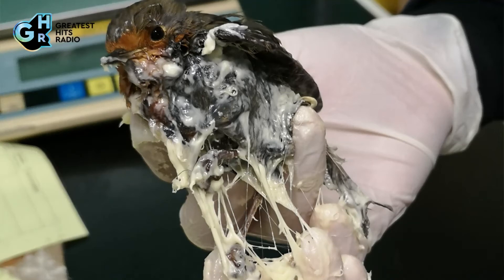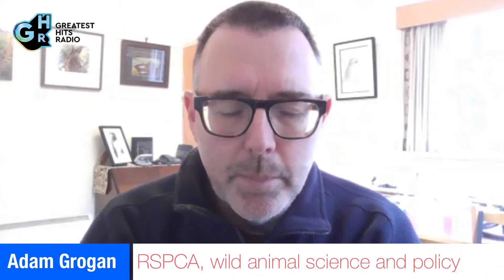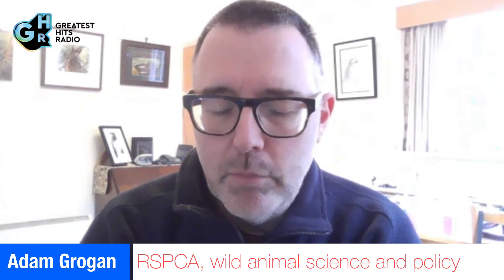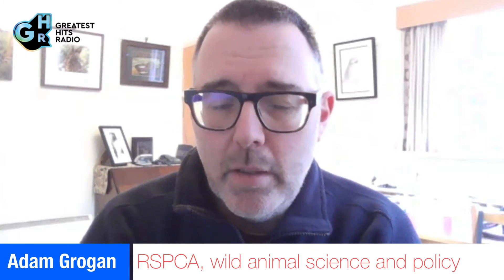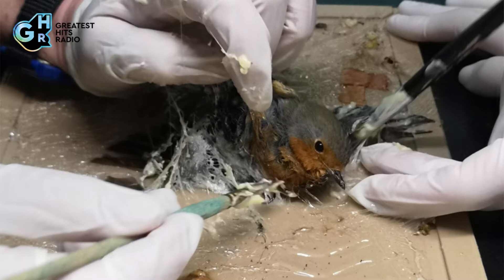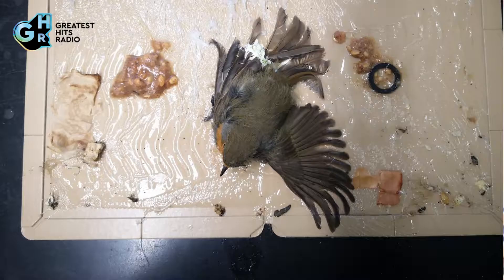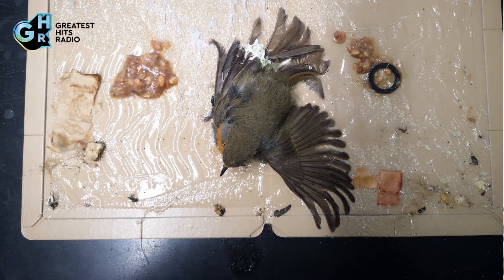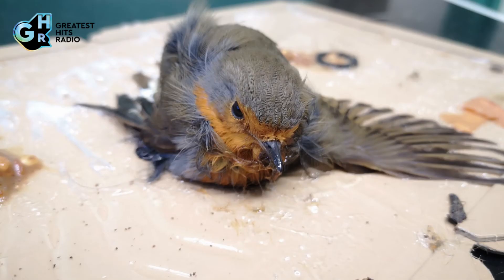The RSPCA is warning about the dangers of glue traps after a robin died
Efforts to stop glue traps move forward this week, just days after a Robin died from one in Buckfastleigh.

The RPSCA says the death of a Devon Robin in a glue trap - something currently legal and generally used to catch rodents - shows the law needs to change.

They've released pictures showing the charity’s animal rescuers battling to save the small bird’s life - ahead of the third reading of the Glue Traps (offences) Bill on Friday.

Glue traps, also known as glue boards or sticky traps, consist of a sheet of cardboard, plastic or wood coated with non-drying adhesive.

A spokesperson for the animal charity said: "Unfortunately, these traps are currently legal and generally used to catch rodents, whose limbs get stuck to the glue boards as they move across them.

"The animal welfare charity is encouraging people not to set glue traps because of the dangers they pose to wildlife and even pets.

"The RSPCA received 236 reports of glue trap incidents to its cruelty line from 2016 to 2020 involving animals including cats, garden birds, hedgehogs, squirrels and even a parrot.

L"ess than 27% of animals involved in incidents seen by the RSPCA were rodents, and a huge 73% of incidents involved non-target species such as pets and other wild animals,  many of which were too badly maimed and injured to survive.

"This robin was found near Buckfastleigh in Devon on Sunday, 23 January before being rescued by an RSPCA officer who rushed the bird to the specialist wildlife centre in Somerset. Staff did everything they could to try to remove glue from the bird’s feathers, legs, and beak but sadly they were unable to save the poor robin."

Adam Grogan, RSPCA Head of Wild Animal Science and Policy, added: “We’re opposed to the manufacture, sale and use of all glue traps because they cause unacceptable suffering and are totally indiscriminate in what they catch, ensnaring wild animals like birds and even pets.

“Glue traps may seem like an effective way to catch rodents without killing them, but they come with very serious welfare issues and subject those animals unfortunate enough to get caught to horrific suffering. Even the way they’re designed to catch animals – by sticking their limbs to the board as they cross it – inflicts pain and distress."

If you see an animal you have concerns about please call the RSPCA's emergency line on 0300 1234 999 - however, never try to free an animal from a snare or trap – you risk hurting yourself and the animal. In many cases, animals are more seriously injured than they might look, so it is best that they are examined properly to see if they need veterinary treatment.

For more information on the RSPCA’s glue traps project and how to report any traps you see on sale to the general public, please visit the RSPCA’s website